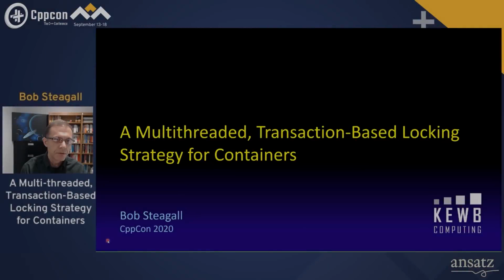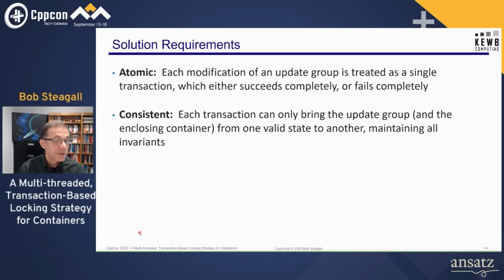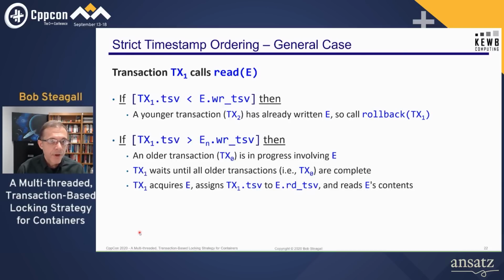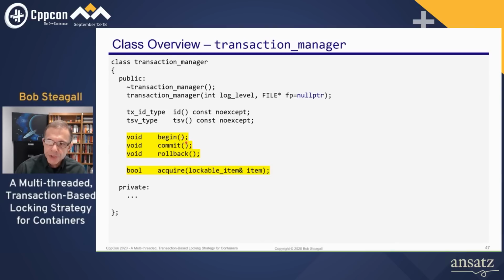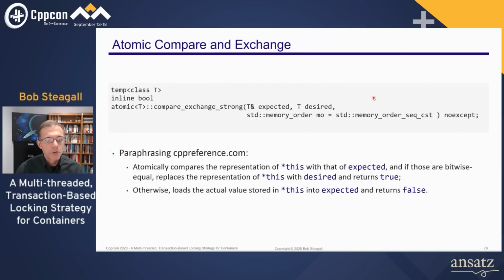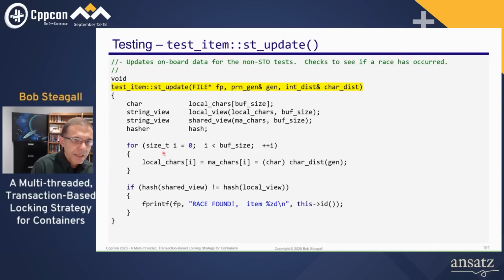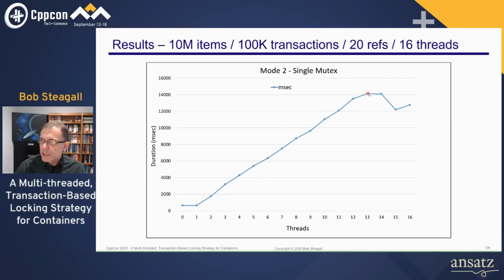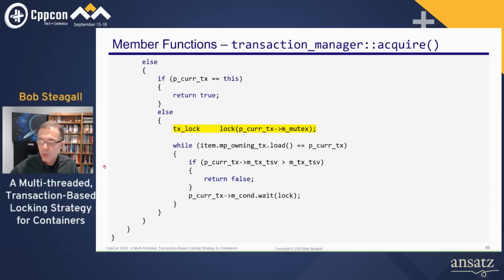A Multi-threaded, Transaction-Based Locking Strategy for Containers - Bob Steagall - CppCon 2020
With the concurrency tools available in the modern C++ standard library, it is easier than ever to create multi-threaded programs. When we write such applications, there are sometimes cases in which a container simply must be shared among multiple threads. Of course, sharing is trivial if the only operations on the container are reads. In the case where reads greatly outnumber writes, acceptable performance is often attainable with a reader/writer mutex type, like std::shared_mutex. But suppose that the number of writes is similar to, or even greater than, the number of reads -- how does one then perform simultaneous reads and writes on a single container?

One common usage pattern is that, for a given operation, sets of related records are read and updated together. In order to prevent data races and inconsistent views of the data, such sets must be locked together as a unit before any of them can actually be read or updated. Further, it is very easy to accidentally create deadlocks by choosing a seemingly correct locking order. In order to avoid these problems, we would like a locking algorithm that provides three important properties: atomicity, consistency, and isolation.

This talk will describe an algorithm, implemented in C++, that performs such locking based on the concept of strict timestamp ordering. Using only facilities from the C++17 standard library, it employs a straightforward approach to multi-threaded, transactional record locking that requires minimal spatial overhead and yet fulfils the requirements of atomicity, consistency, and isolation. We'll discuss the pros, cons, and limitations of the algorithm, and provide some performance measurements.

Bob Steagall
Chief Cook and Bottle Washer, KEWB Computing